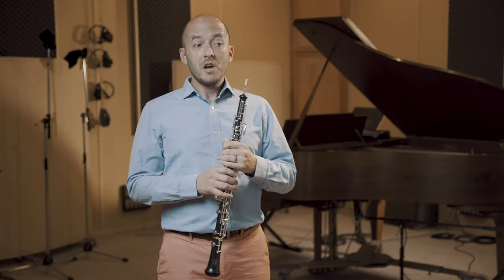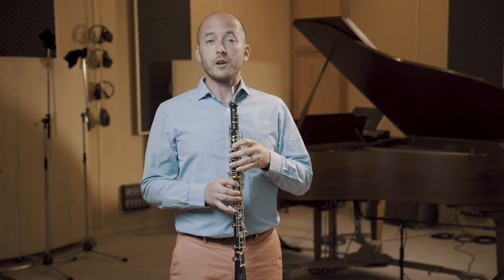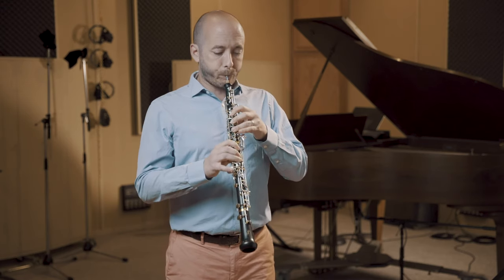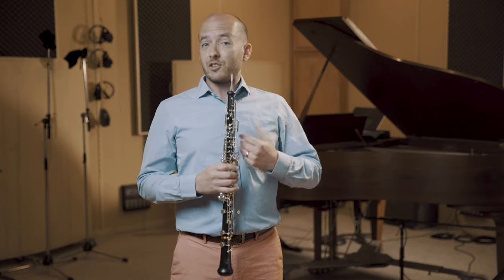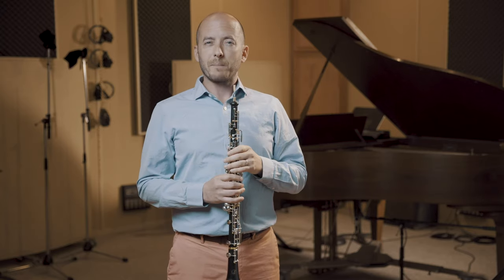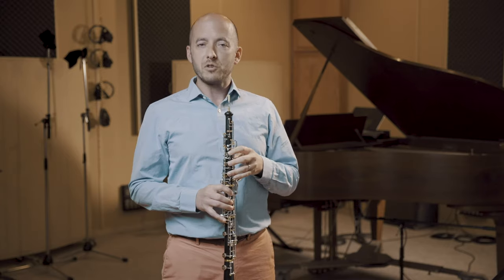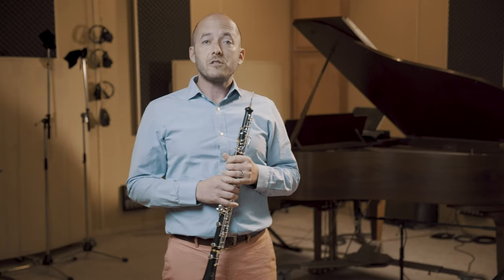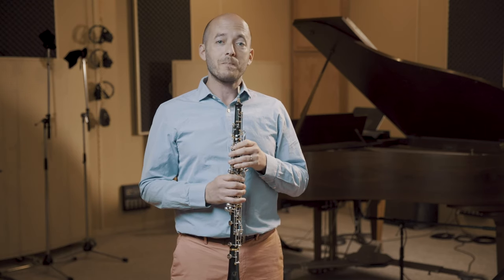Full Range Oboe Scales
Aaron Hill, Oboe
Chris Casaceli, Video
Michael Eardley, Audio
Tanglewood Productions, Reno, NV